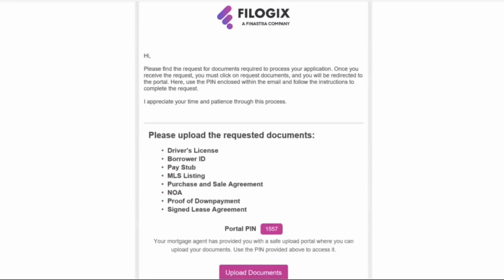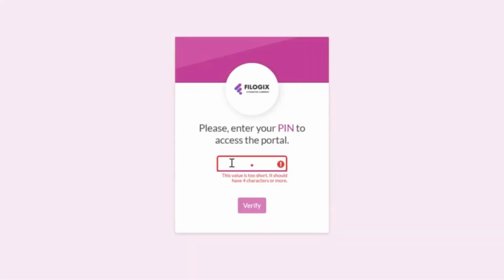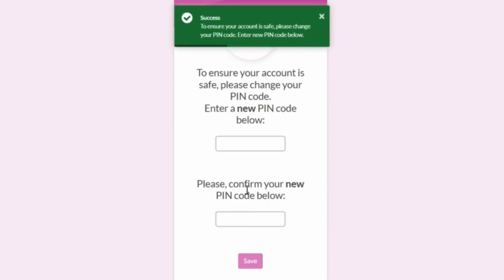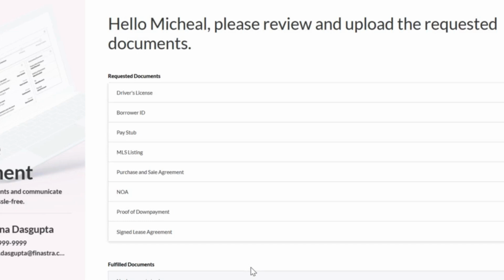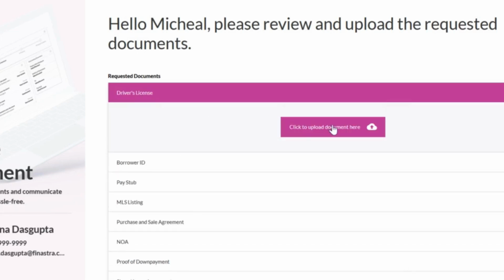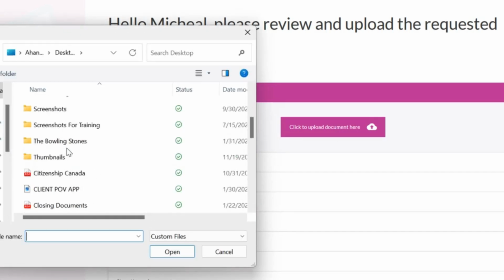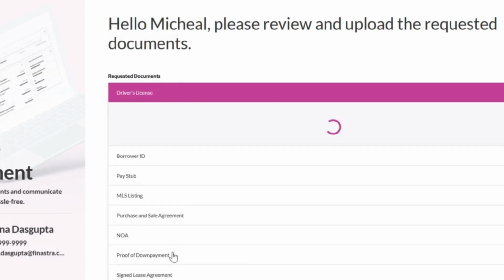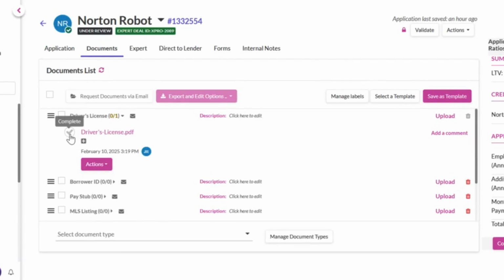How Can My Client Upload Documents Using A PIN?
Your clients need to upload documents but don’t have Client Portal credentials? No problem! In this tutorial, we’ll show you how unregistered users can securely upload documents using a PIN. Follow these simple steps to ensure a smooth and hassle-free process.